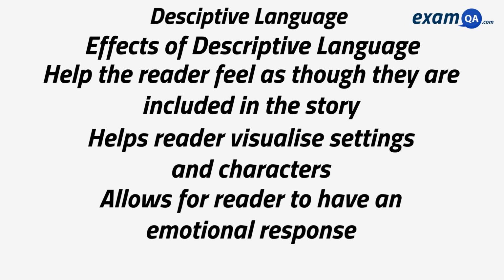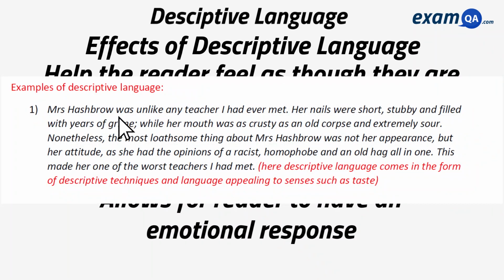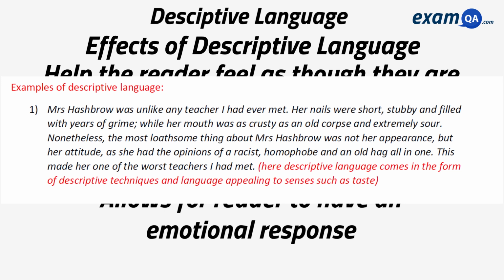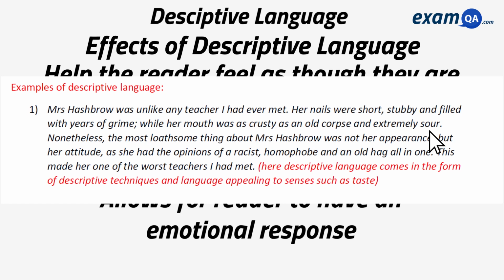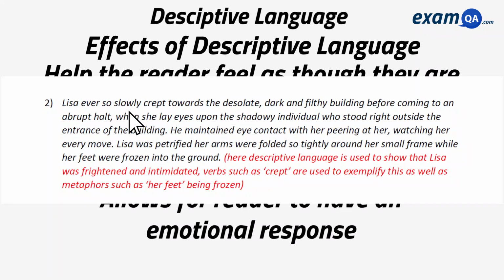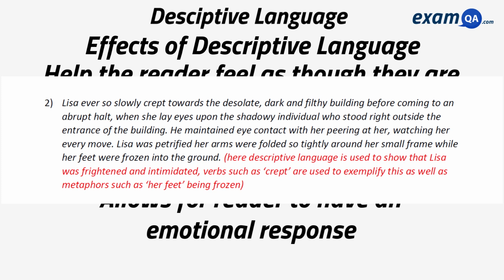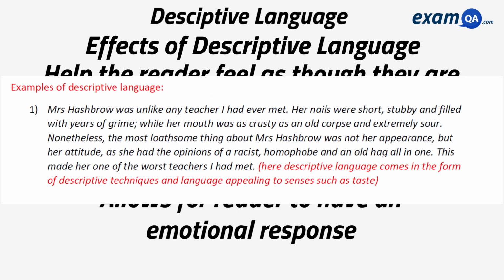Descriptive Language | English Language